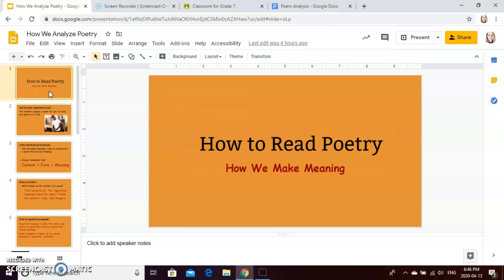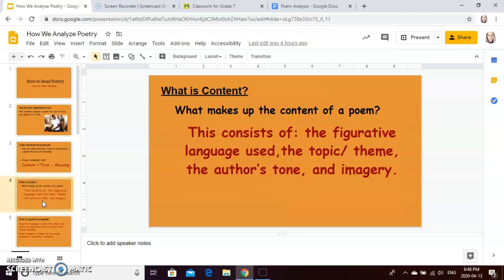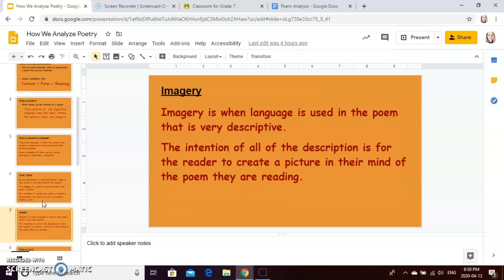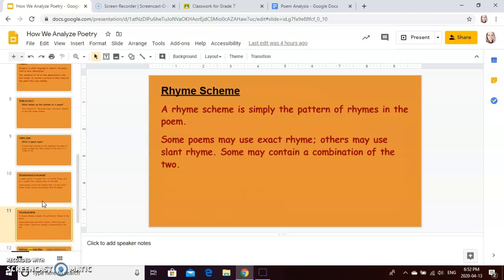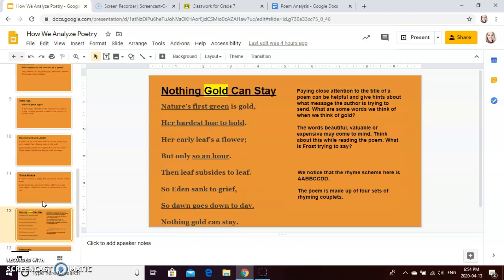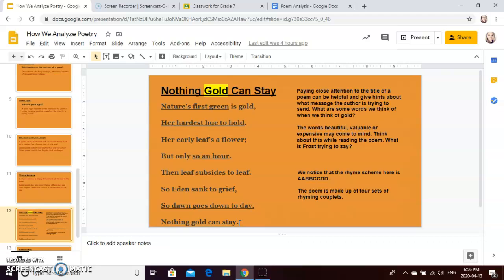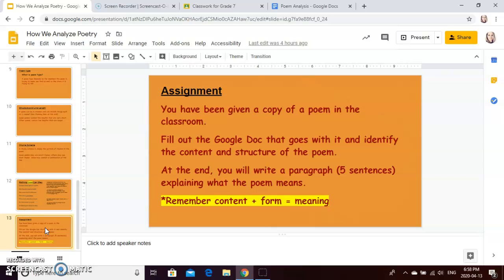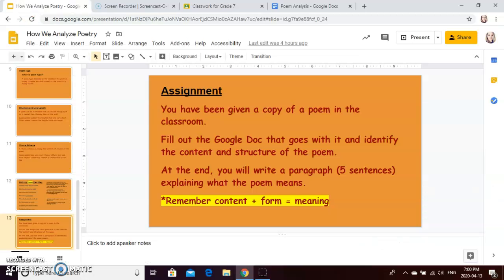How We Analyze Poetry